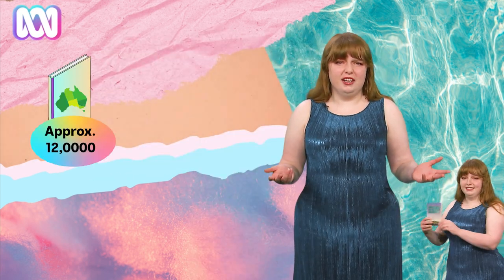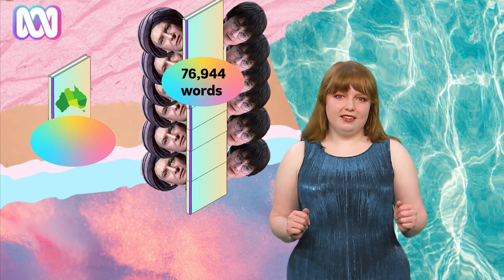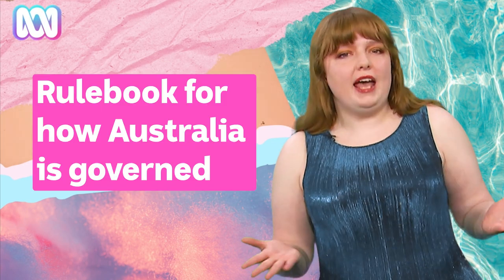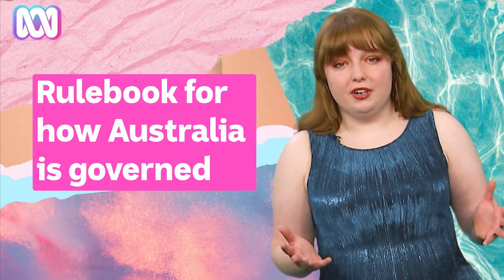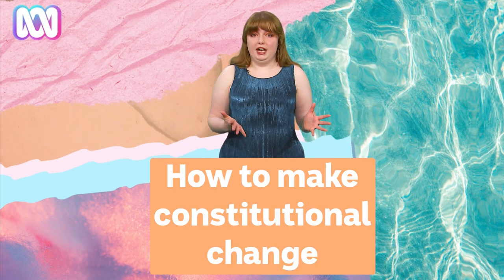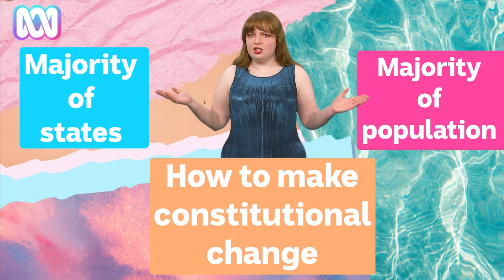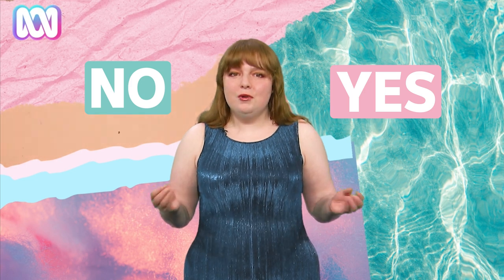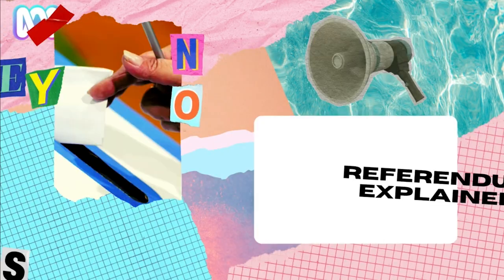What is the Constitution? | Voice to Parliament | Politics Explained (Easily)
The constitution is at the heart of the Voice to Parliament debate. It’s a pretty slim document but it can still be kind of confusing.
If you’re not a legal expert, don’t worry, the ABC’s Referendum Explained is here to help, breaking down everything you need to know ahead of the vote in October, without the boring bits.
So skip the speed read of the constitution, here’s ABC political reporter Claudia Long to run you through the essentials.